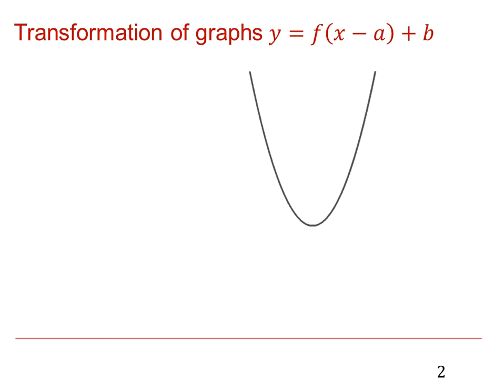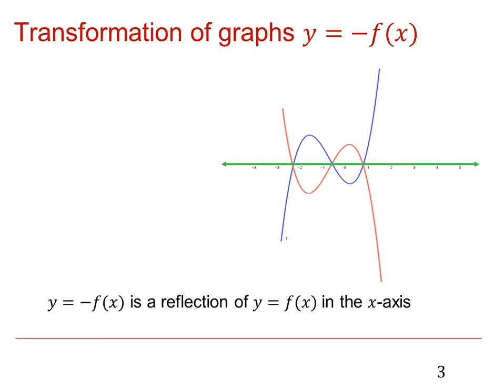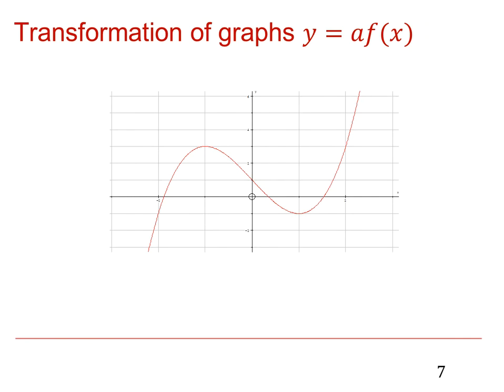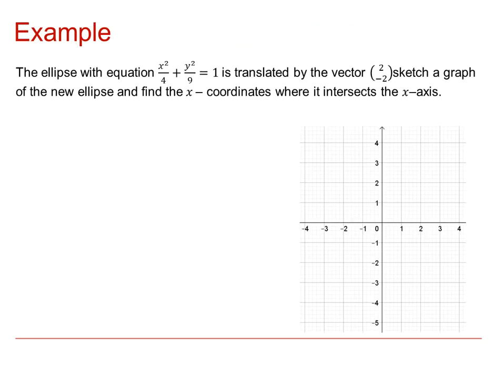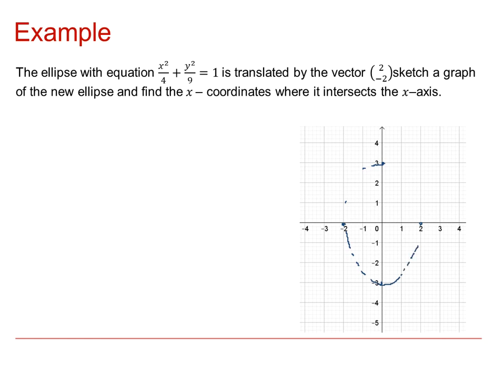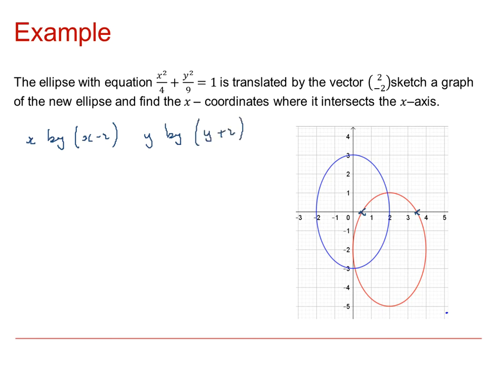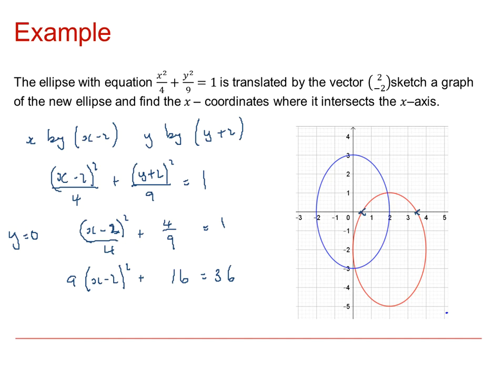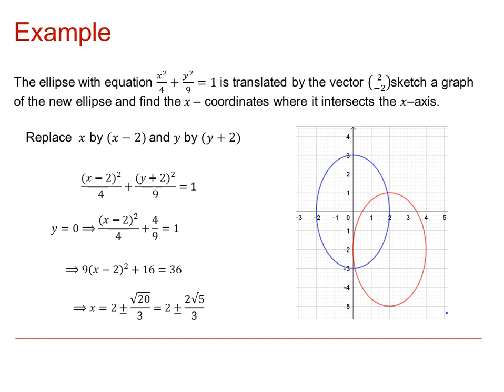AQA Further Pure: Algebra & graphs 3-4